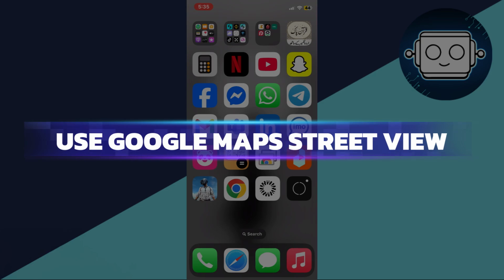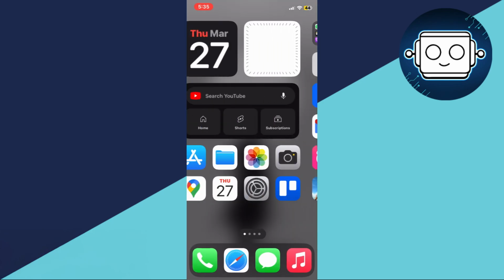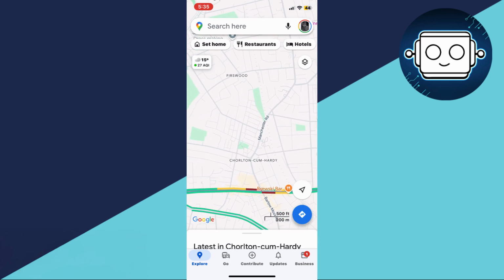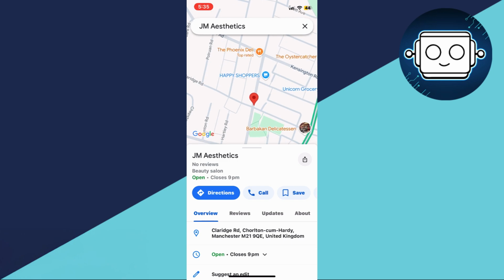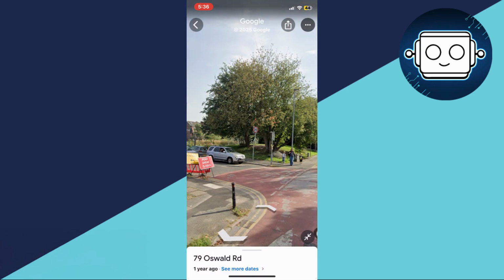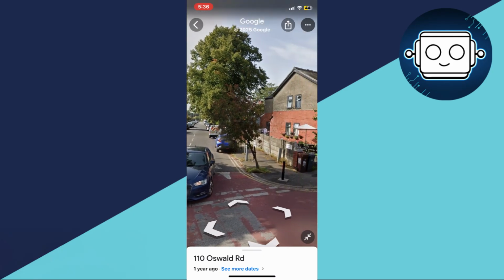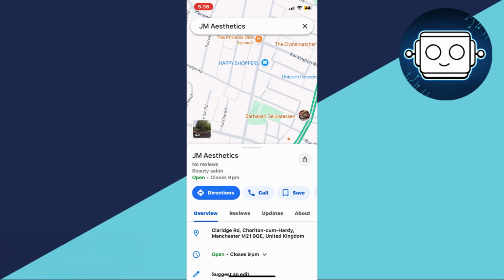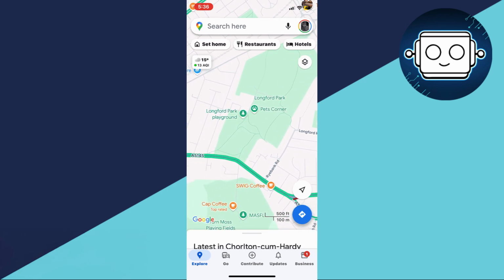How To Use Google Maps Street View On Mobile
In this video, I’ll show you how to use Google Maps Street View on your Android device. Whether you're exploring new places or just checking out the area, I’ll guide you through the simple steps to activate and navigate Street View.